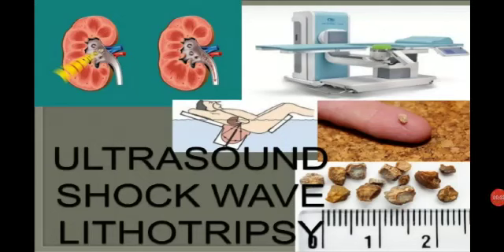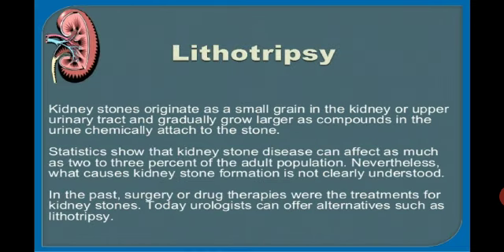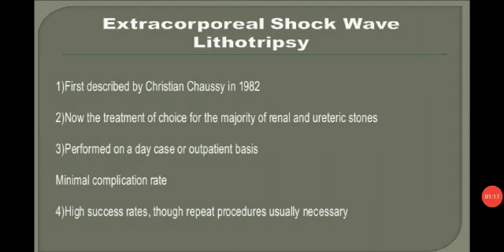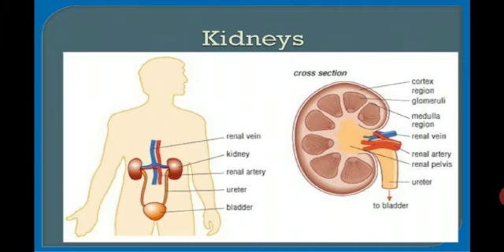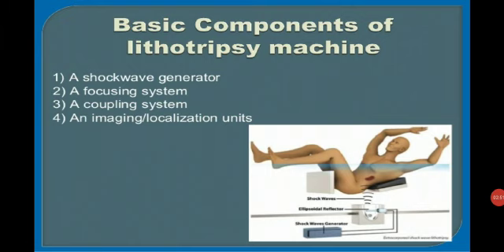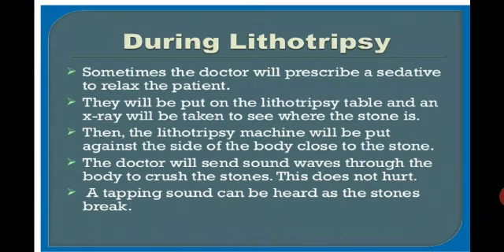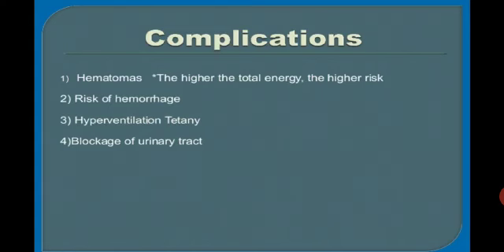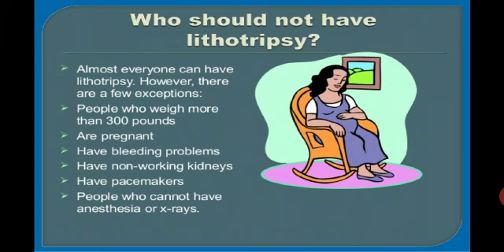2nd year Biology